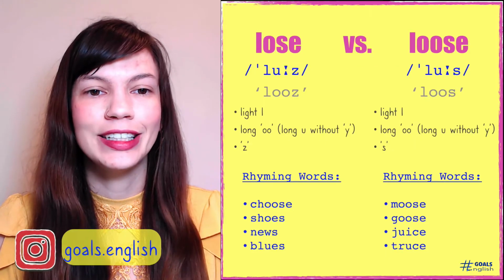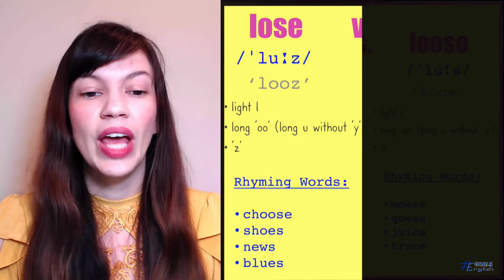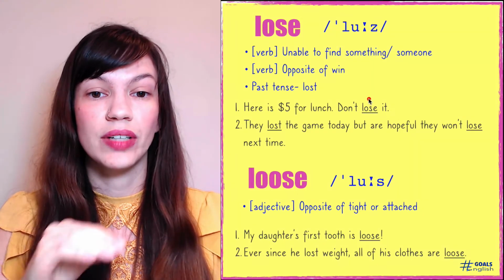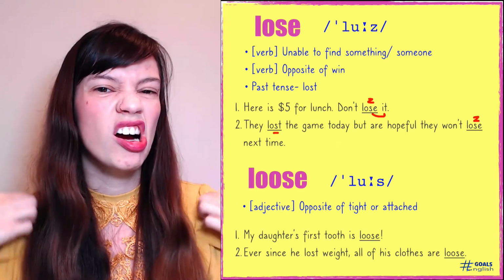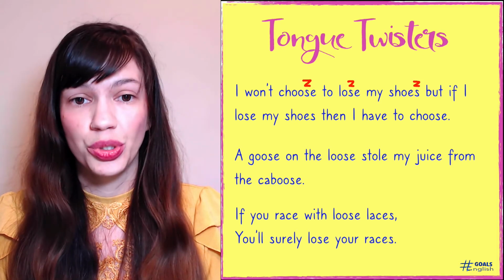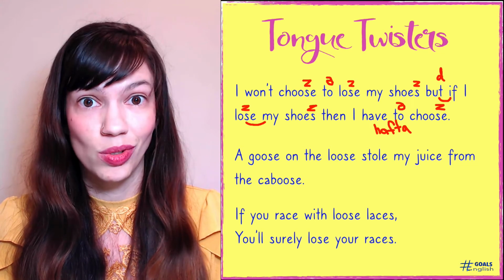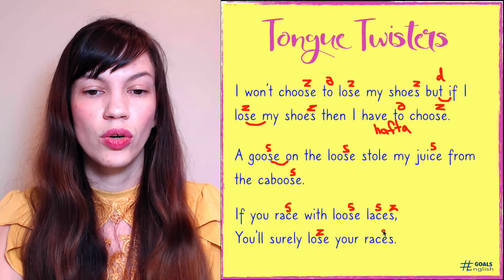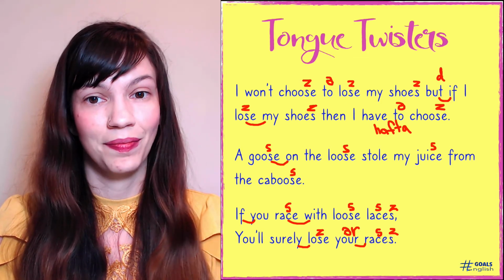LOSE vs. LOOSE | American English Pronunciation with Explanation, Rhyming Words, and Tongue Twisters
In this English pronunciation lesson, I explain the difference between the words "lose" and "loose" as well as the past tense of lose, "lost." In addition to a detailed explanation of the pronunciation differences, I give lists of rhyming words, practice sentences, and tongue twisters to help you get even more practice with your pronunciation and fluency.

These commonly confused words often pose a challenge for English learners, especially those that have difficulty with noticing the difference between /s/ (an unvoiced sound) and /z/ (a voiced sound).